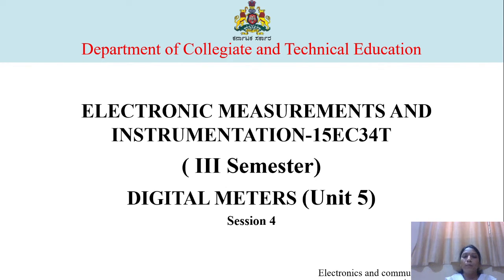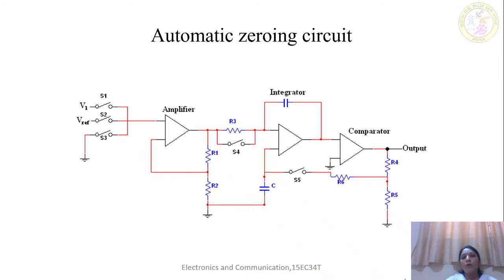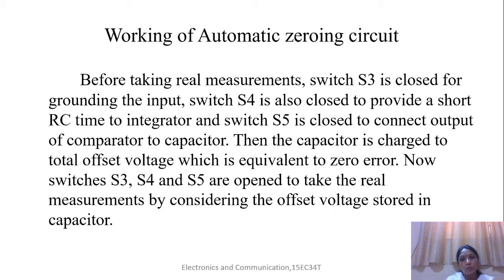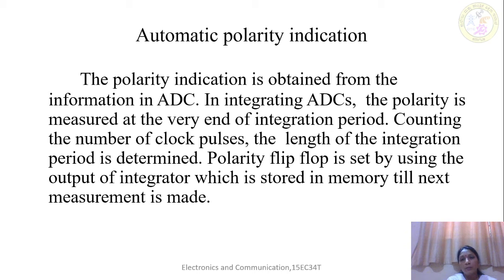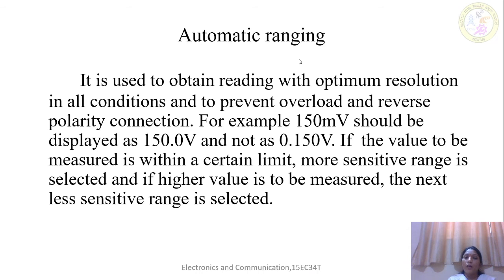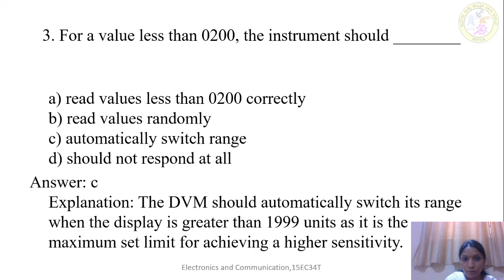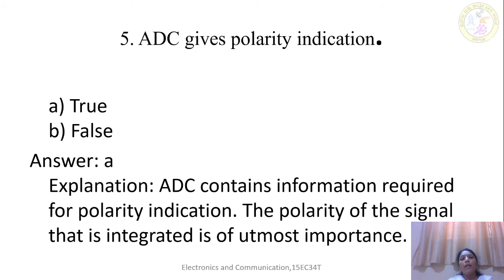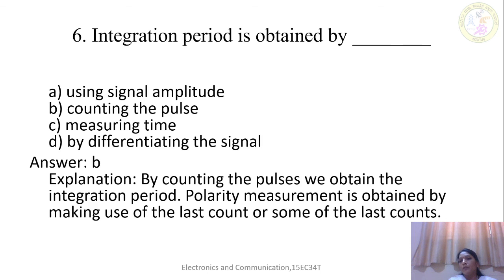EC_15EC34T_U5_S4_VID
Electronic Measurements and Instrumentation
Session 4